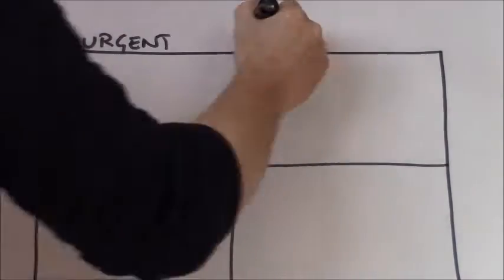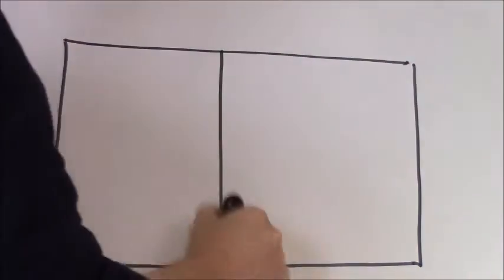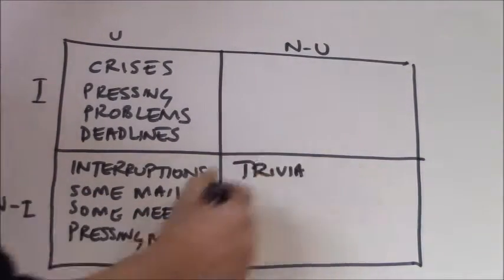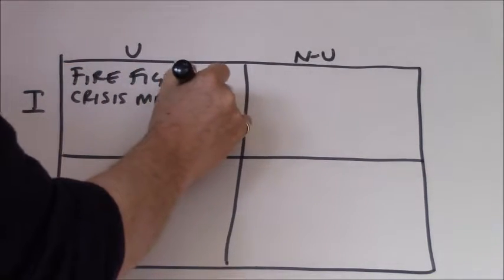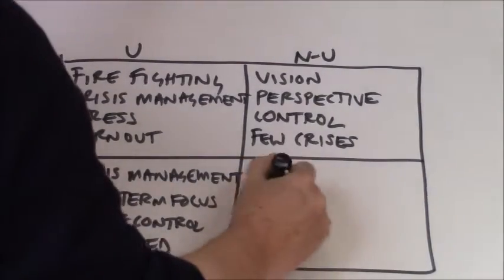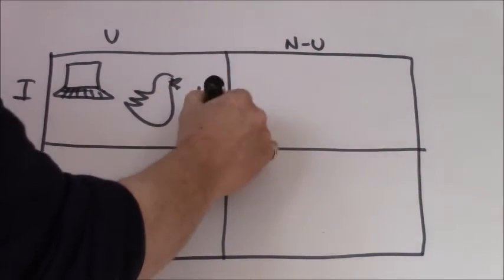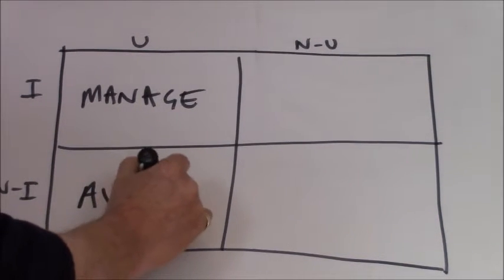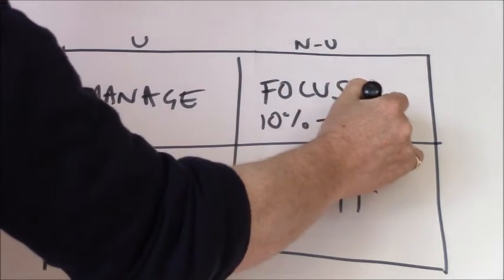4 quadrant time management